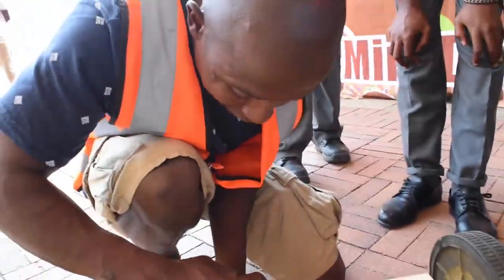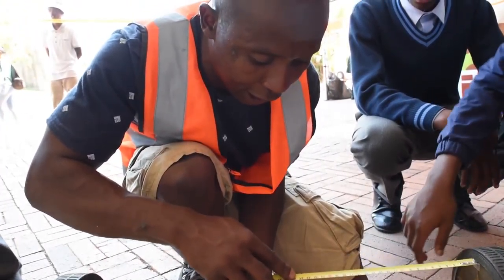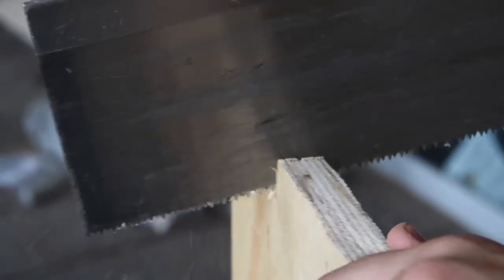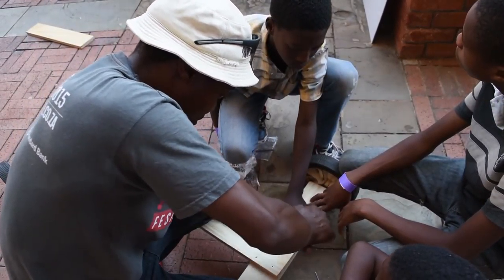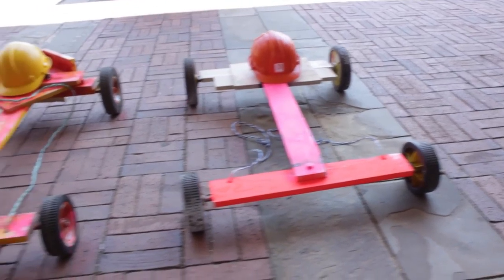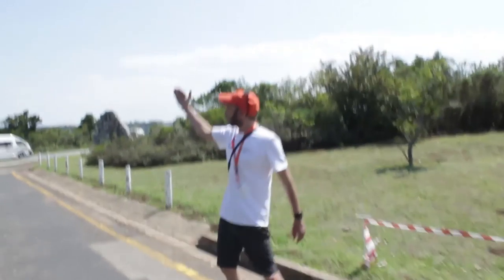Scifest: Strive to Drive -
In a time when technology rules and everything is digital; kids choose to break out and crash into a physical world of soap boxes and fun. Instead of smartphones and consoles, a box car race lets kids get their hands dirty and having fun the old fashion way.

Teams of Grahamstown learners with some adults have a day to design, build and race basic soap box cars through the crowds at Scifest Africa. Great fun.

Production by Sebastian Burger & Sarah Knight
School of Journalism and Media Studies, Rhodes University